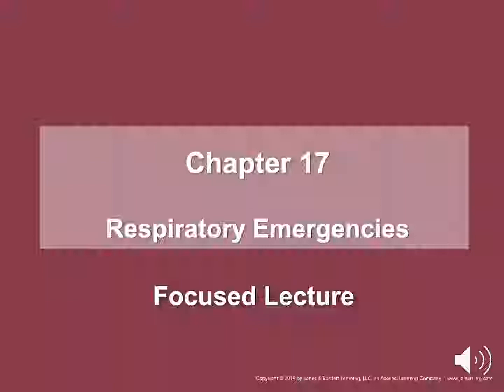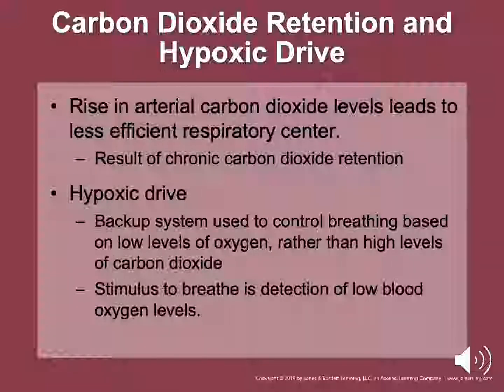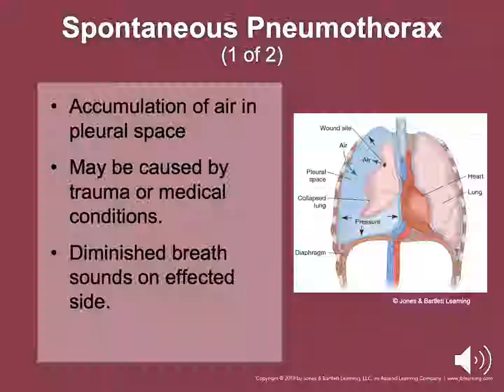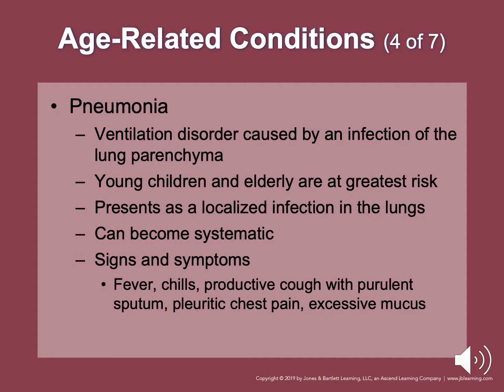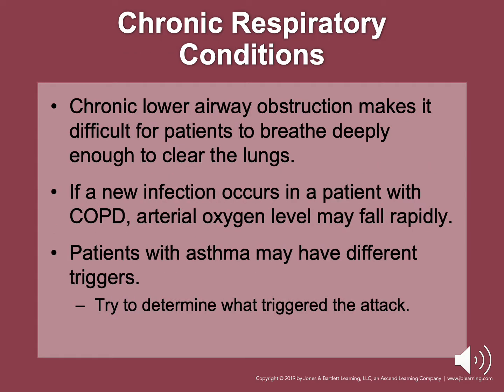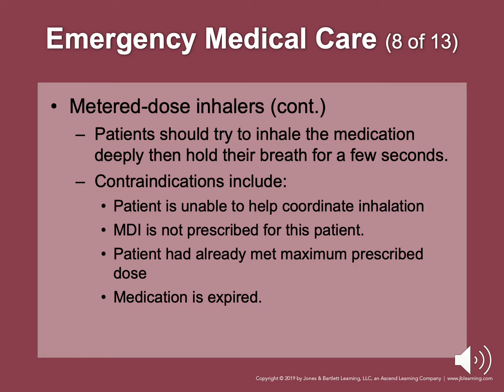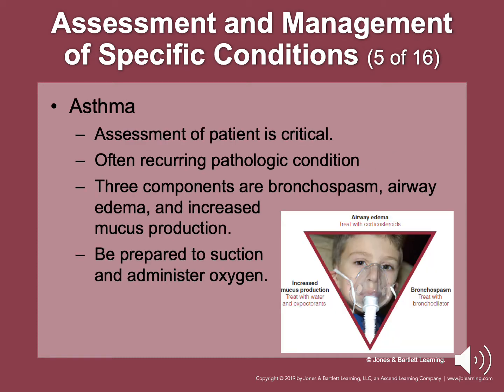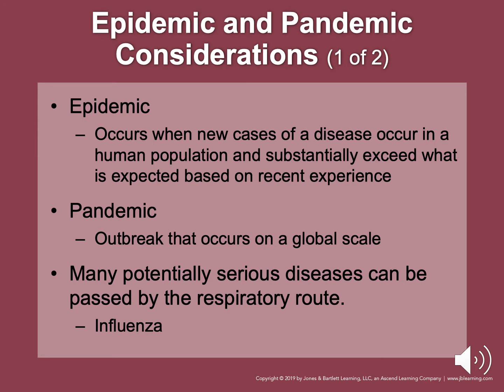AEMT CH17 PPT Focused